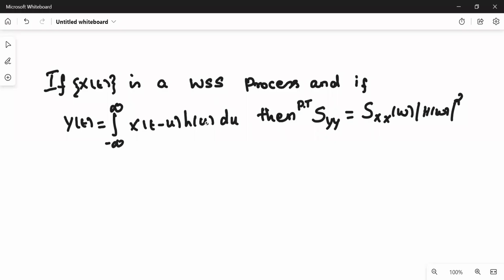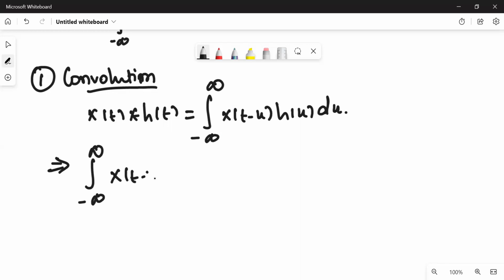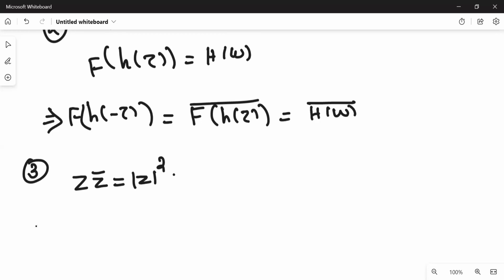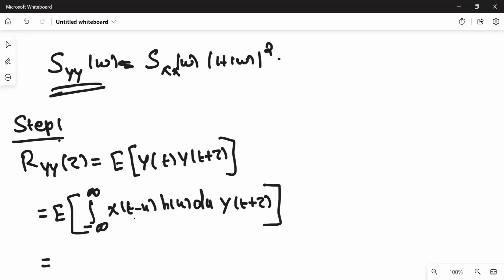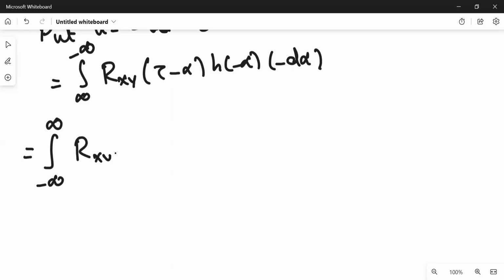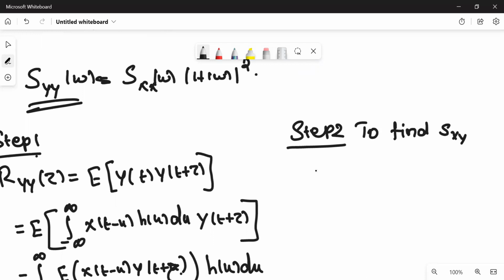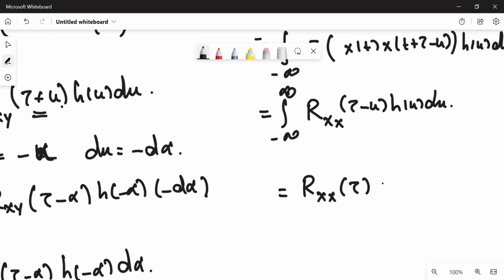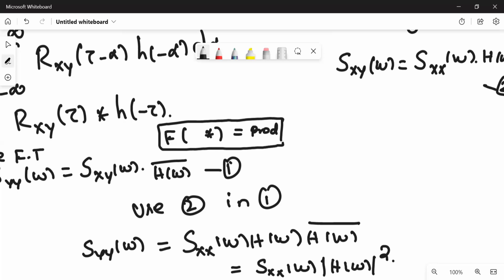V/# Property of linear system/ solved proof